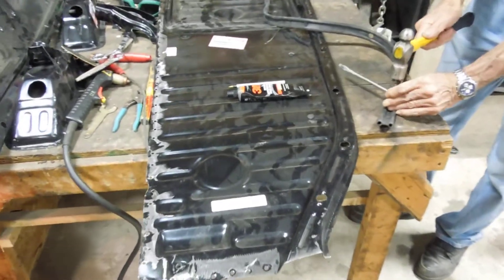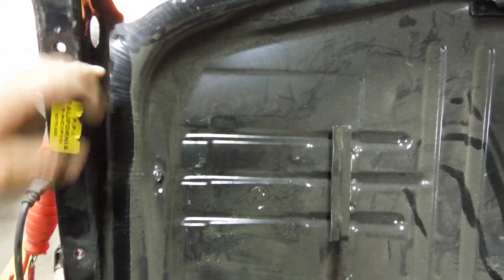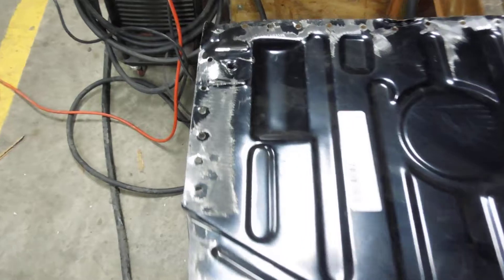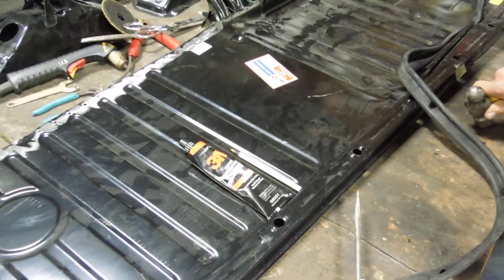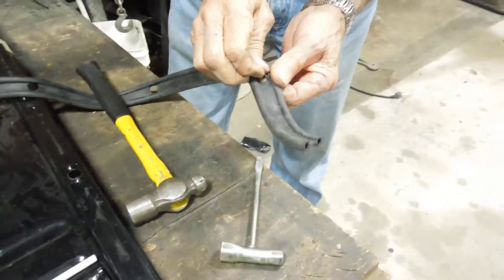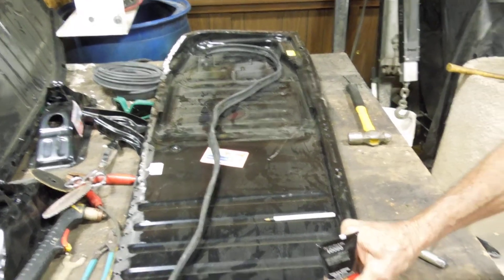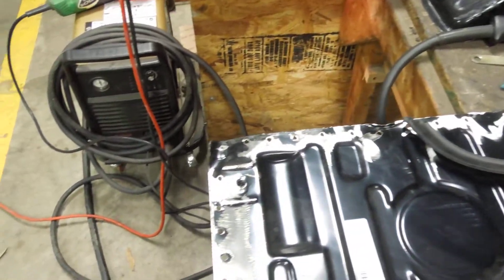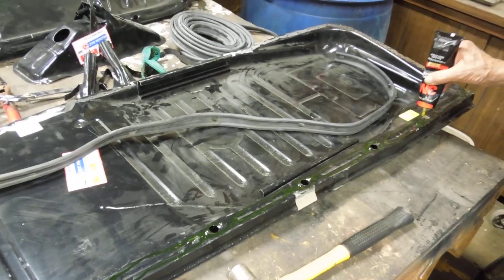sands tree service vw # 6 floor pan installation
getting pans ready to install